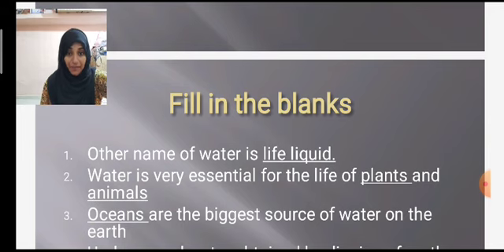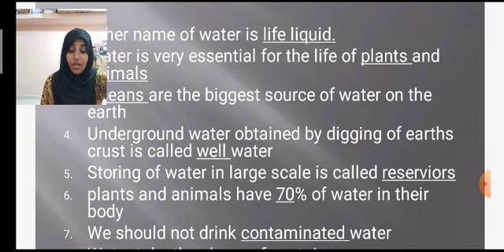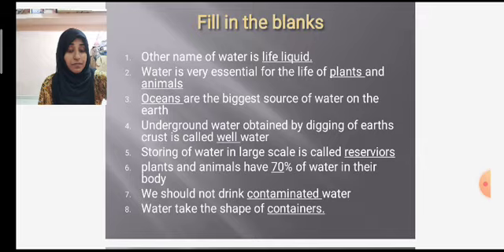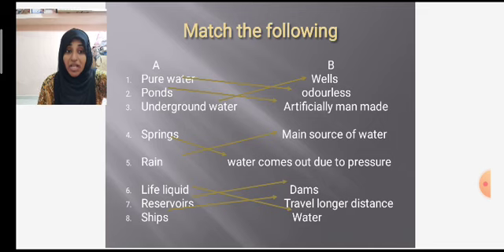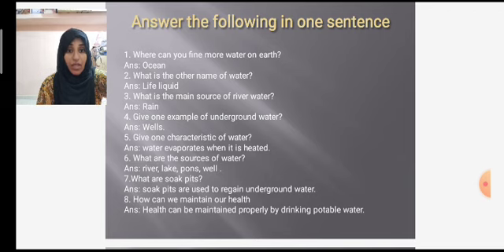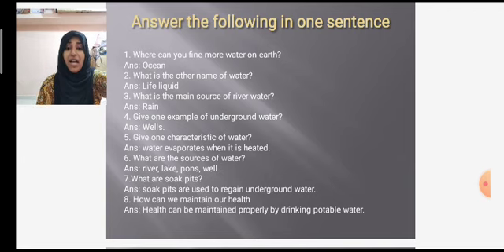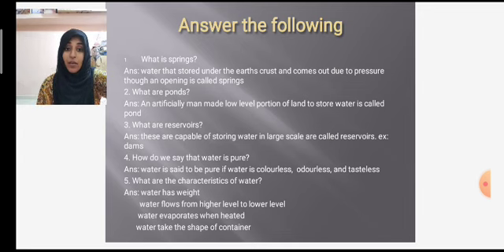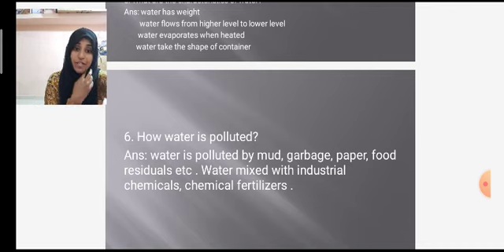Class 5th Sub EVS Science Practice for water